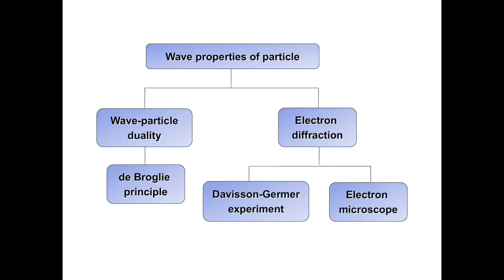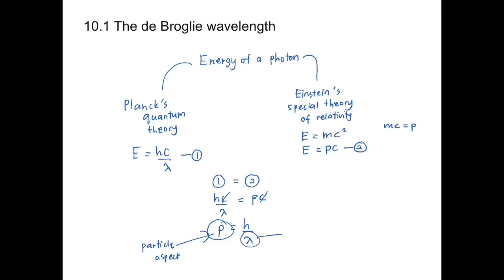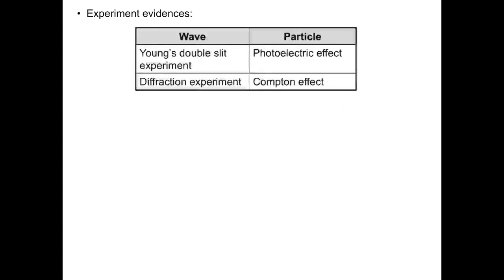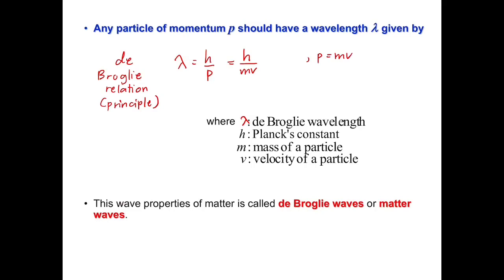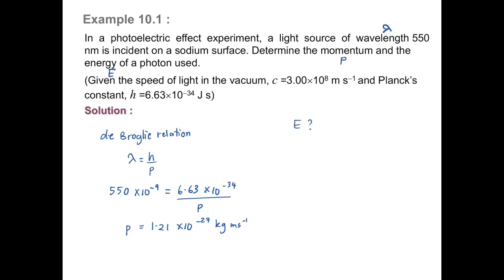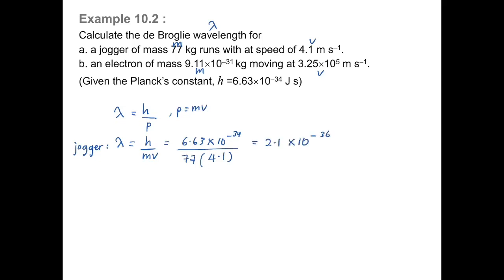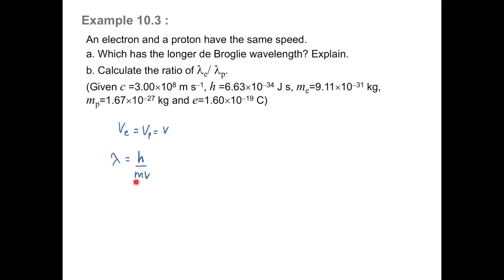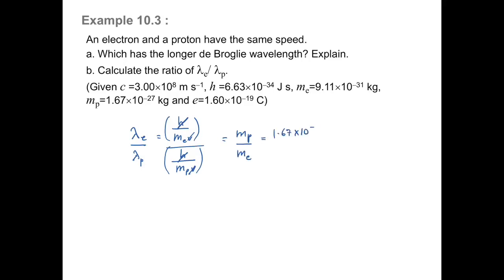CH 10: 10.1 Wave Properties of Particle